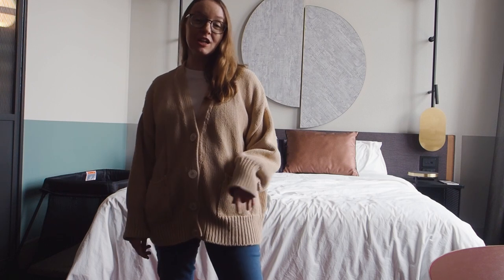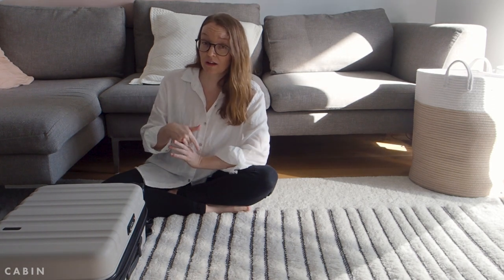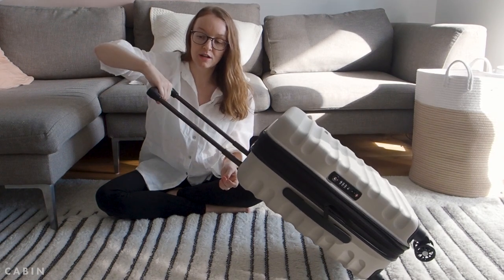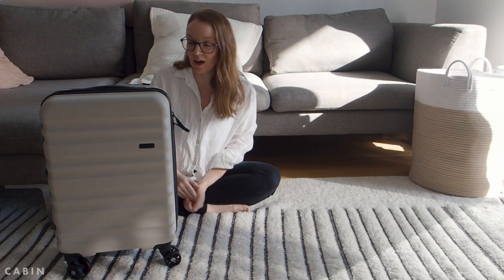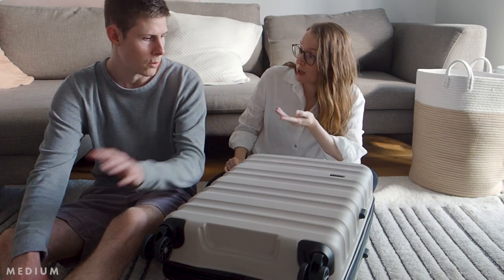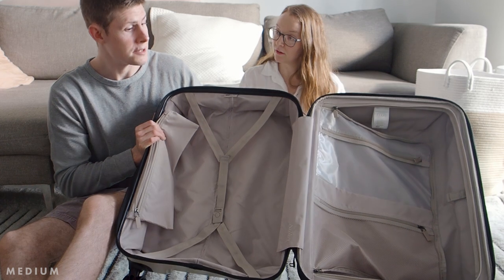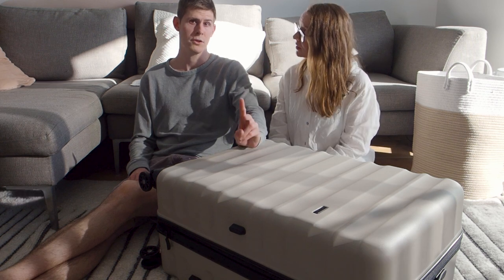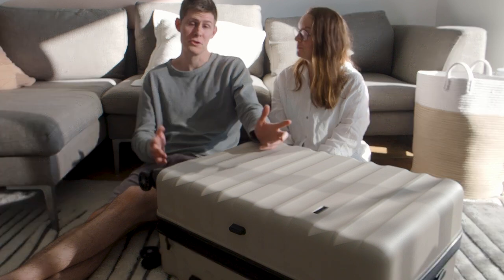Antler Luggage Review | Clifton Set | Inside and Out of the Cabin, Medium and Large Suitcases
We show the entire Clifton Set in this Antler luggage review. Do you love to pack light, cabin luggage only? Or do you prefer to pack more, making sure you always have everything you need with you? The Antler Clifton has 3 sizes, Cabin, Medium and Large so there is a size for everyone.

We spent 4 years travelling full time with Antler luggage and love to travel carry-on only. Now with an 11-month-old daughter, we may need to rethink that! We took the Clifton Medium bag on a staycation to try it out. See what we think of the Antler Clifton Luggage Set. Our luggage in this video is the colour Taupe.

Mandy & Chris

OUR GEAR
▻ Main Camera